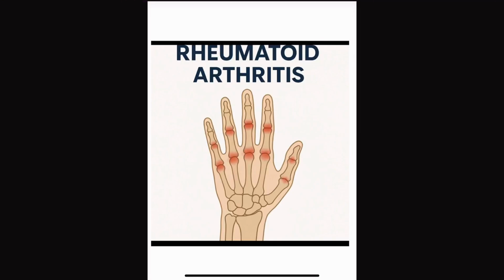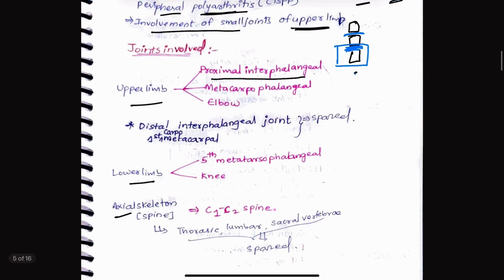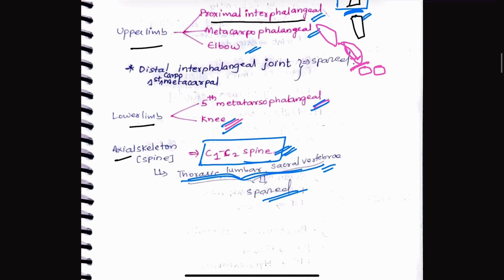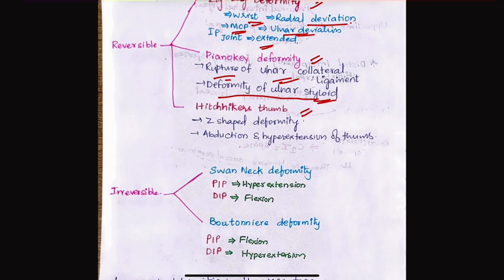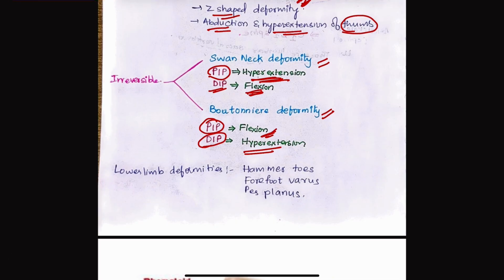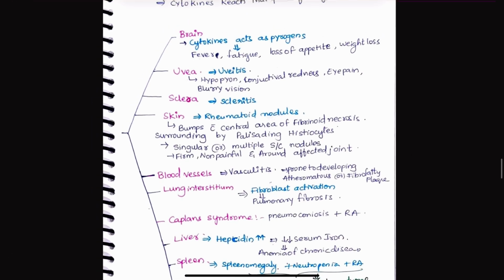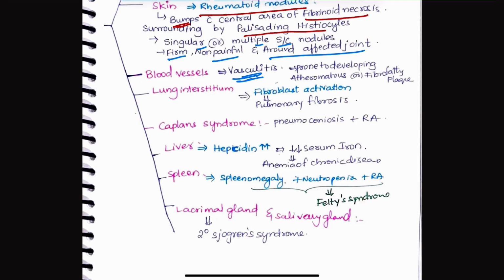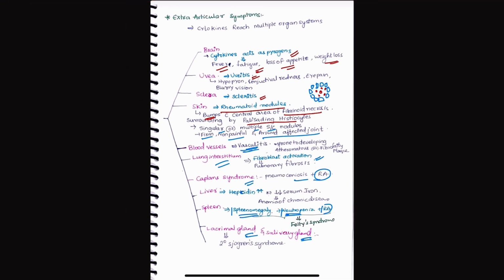RHEUMATOID ARTHRITIS Clinical Manifestation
Rheumatoid arthritis is an autoimmune chronic inflammatory disease